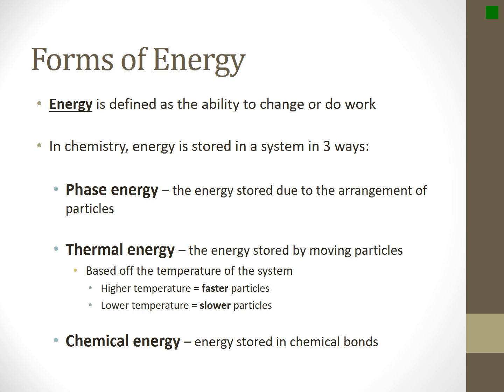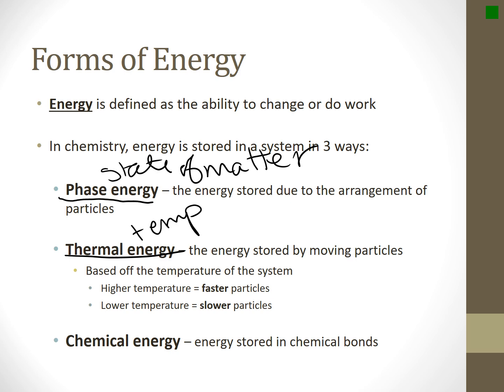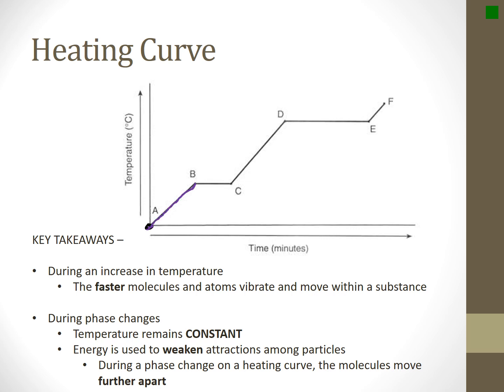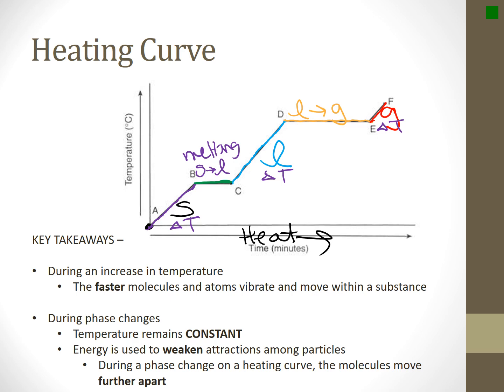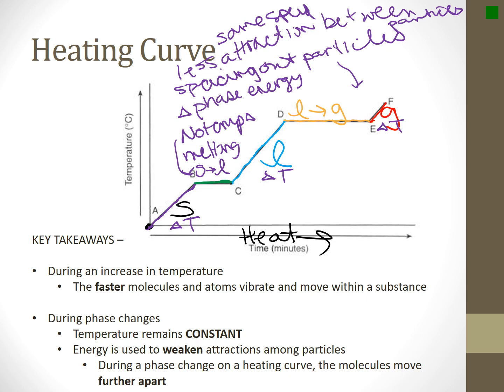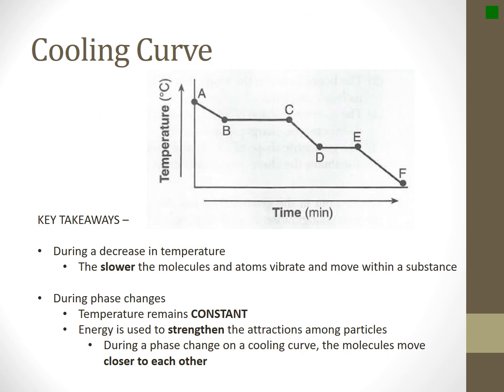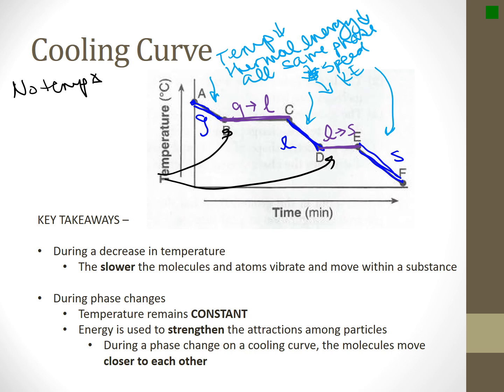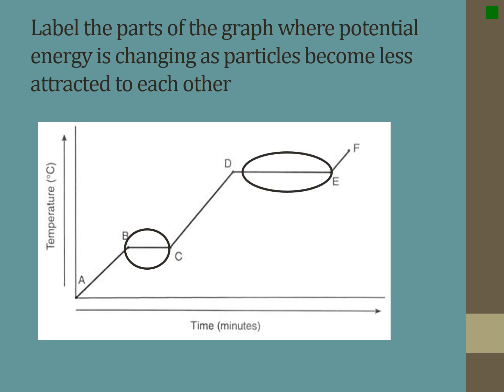Heating & Cooling Curve